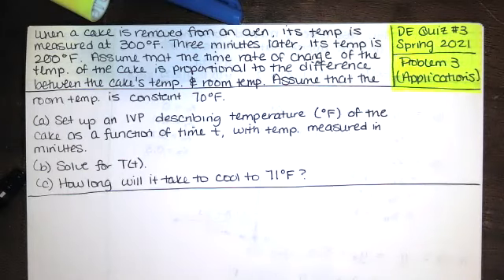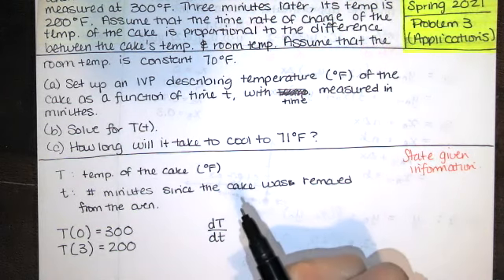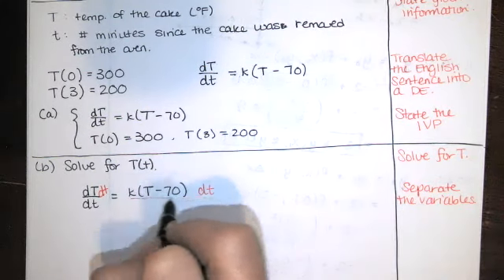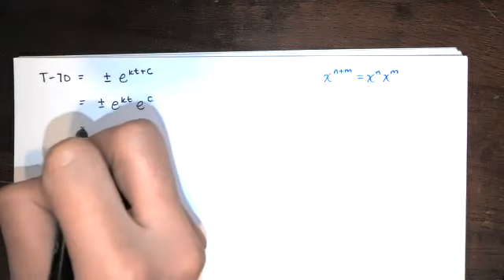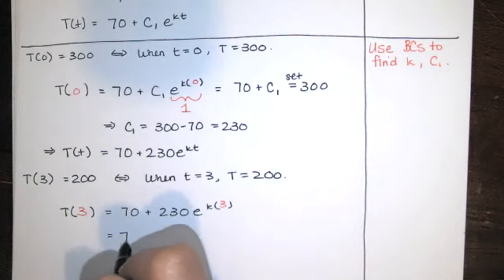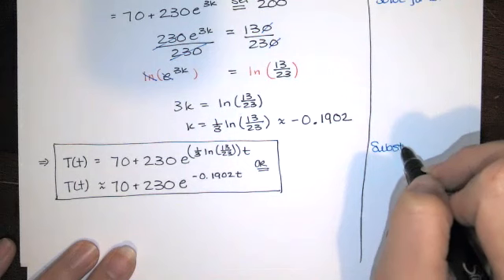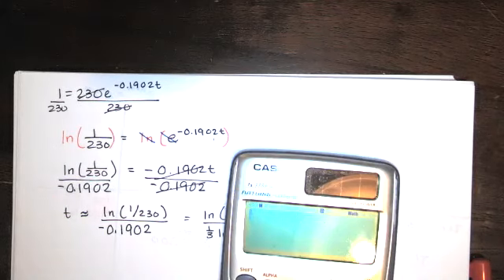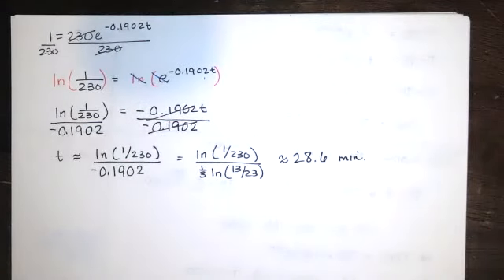SP21 Quiz 3 Problem 3 - Applications of First Order DEs, Newton's Law of Cooling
In this video, we solve problem 3 from the Spring 2021 Quiz #3. This quiz was administered in MATH 2613: Elementary Differential Equations at Tulsa Community College.

The problem statement involves the temperature of a cake after a certain amount of time. We're asked to set up an initial value problem, solve it, and then use the solution of the initial value problem to answer a question about the cake's temperature.